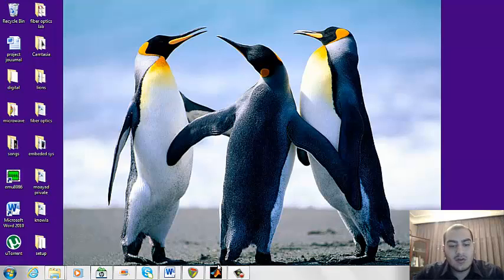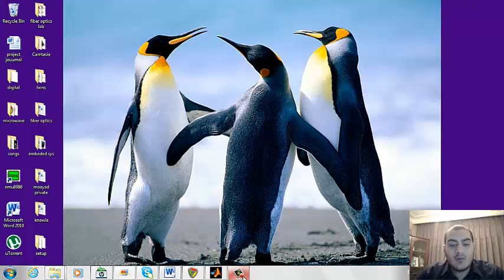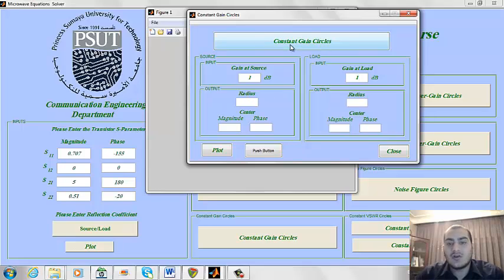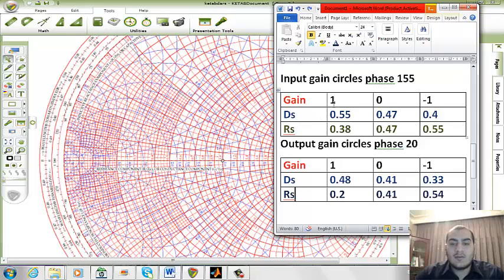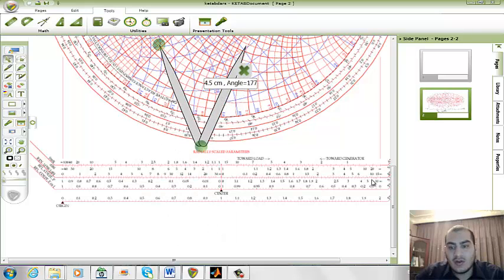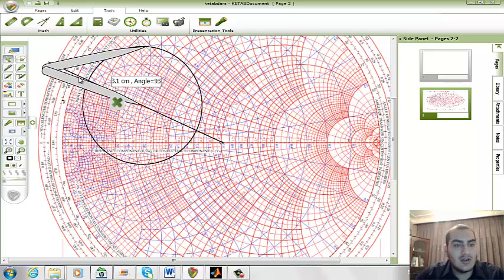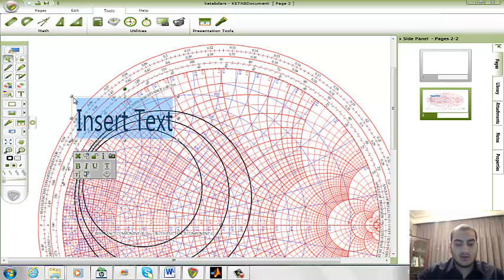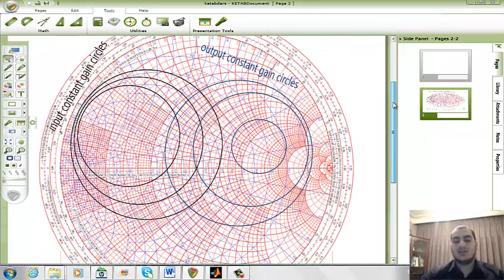how to draw constant gain circles of microwave subject